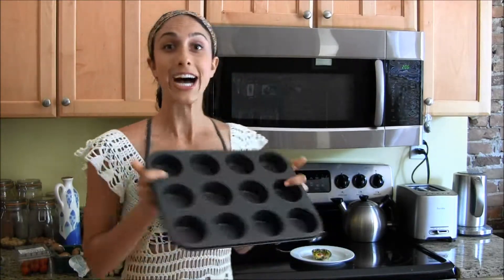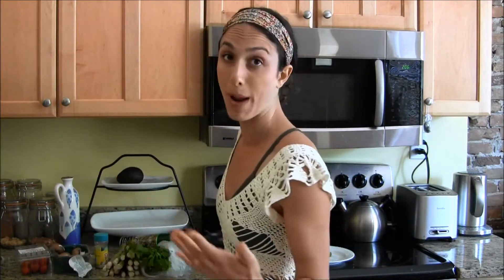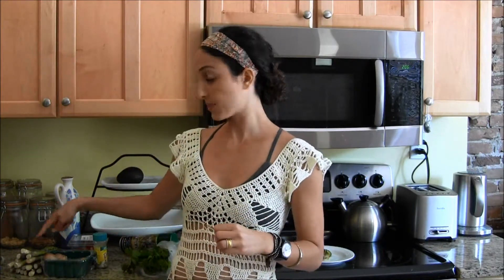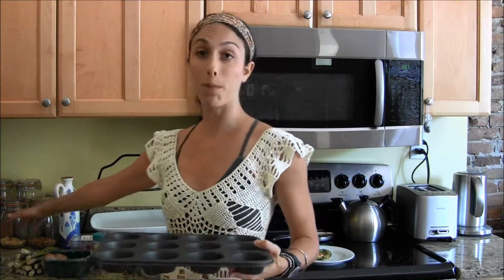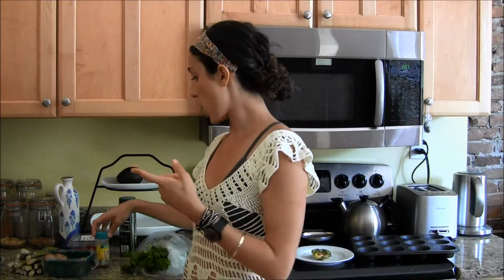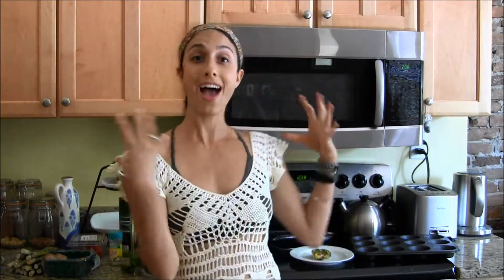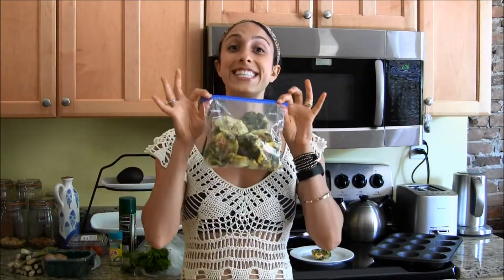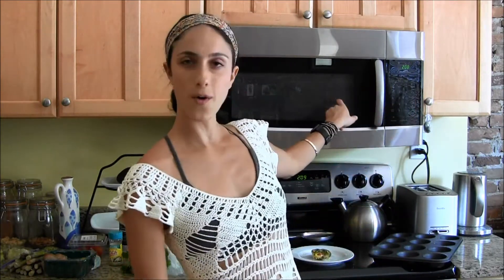Baked Egg Muffin Tin Breakfast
Quick easy healthy breakfast on the go!

I know a lot of us are usually RUSH RUSH RUSH in the morning. Take 40 minues this weekend to prep your brekfast for the WHOLE WEEK! It will save you so much time, and you will know that you have a healthy breakfast option waiting for you. I also wrote a quick blog post with easy to follow directions